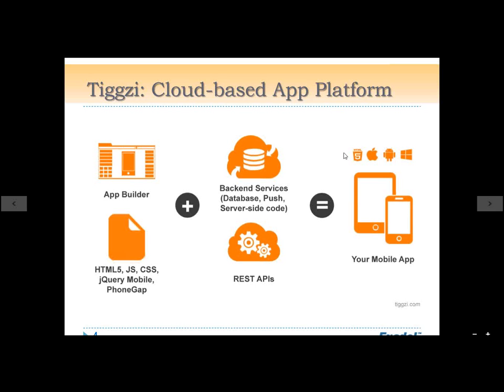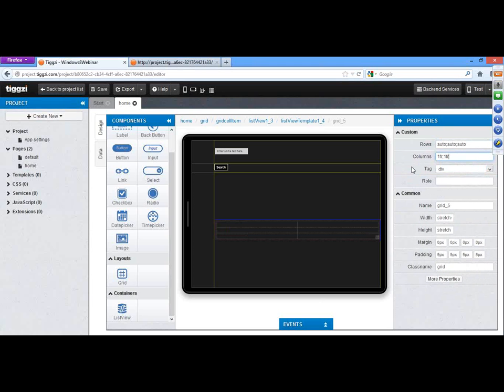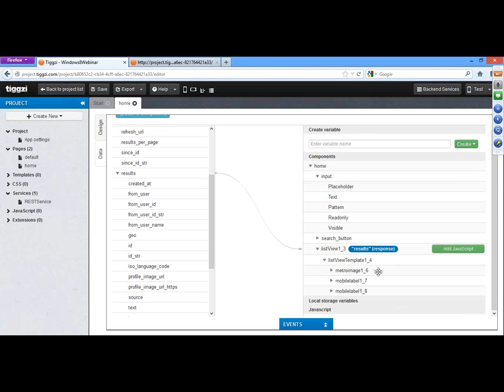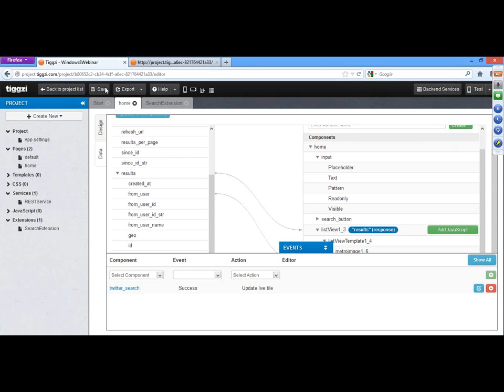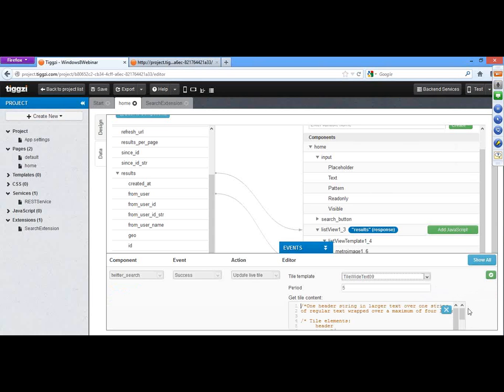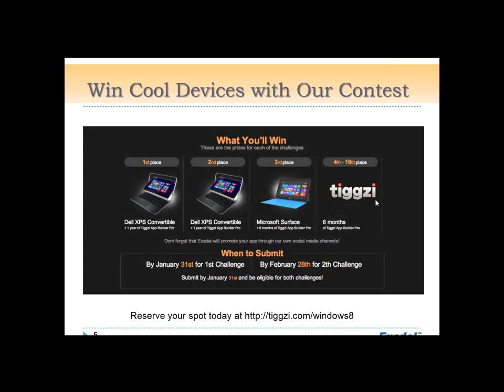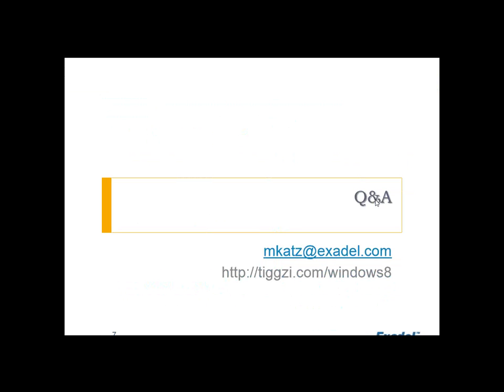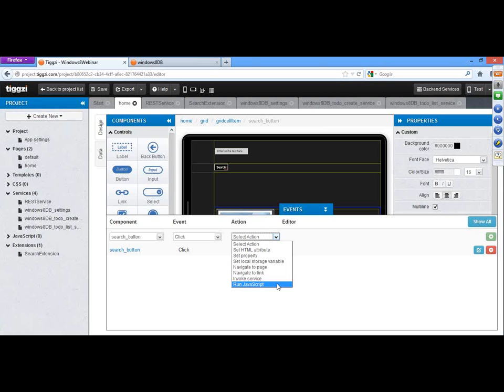Tiggzi: Now with Windows 8 Support! (Dec. 13, 2012)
Windows 8 support in Tiggzi mobile app builder